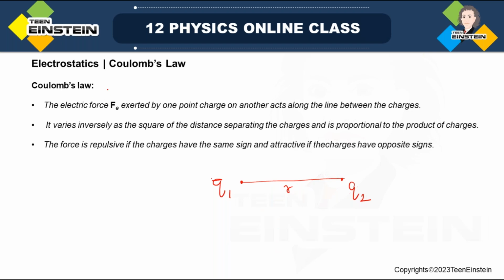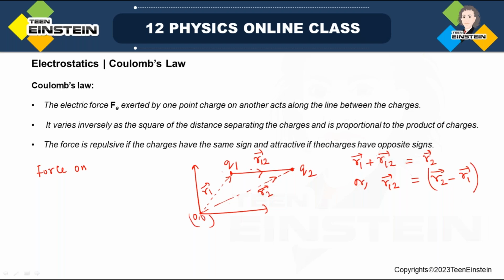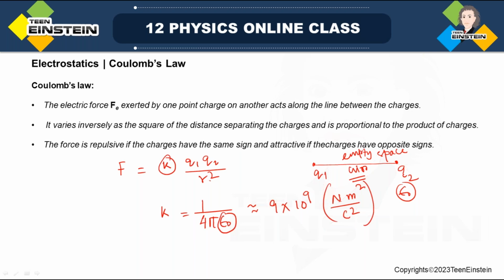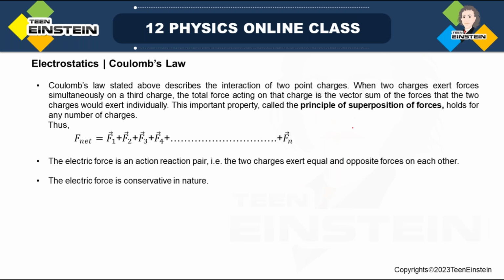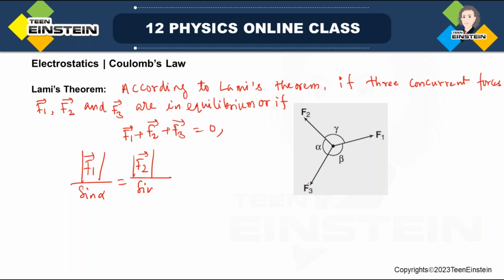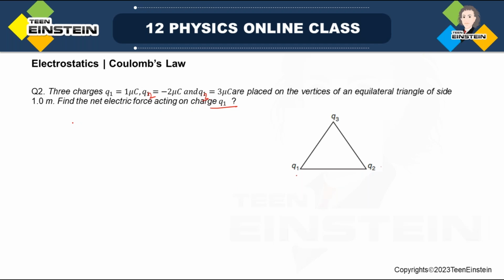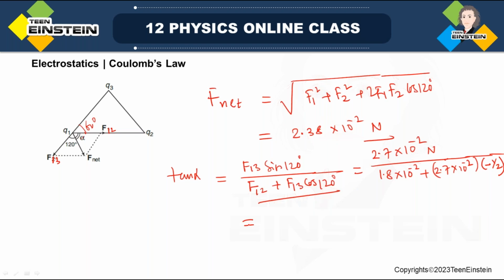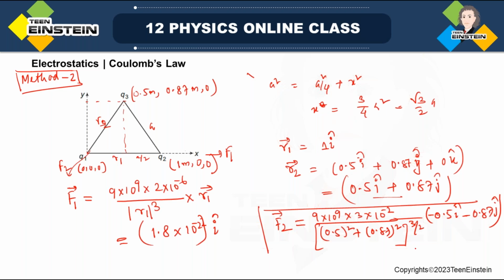TeenEinstein| electrostatics 6 | coulomb's Law | electrostatics class 12 one shot | pyq